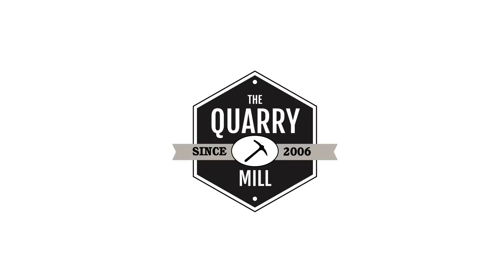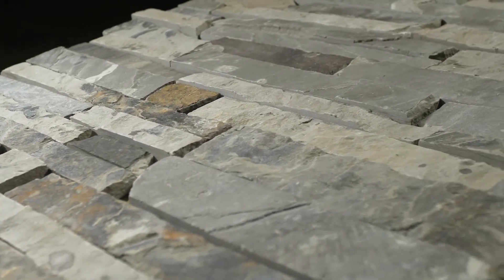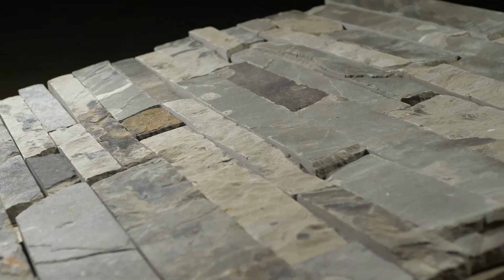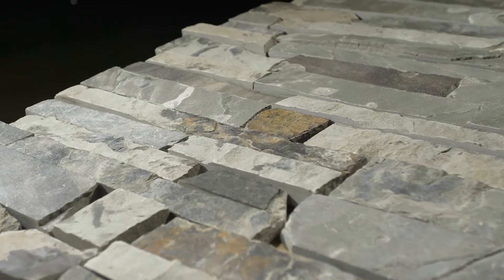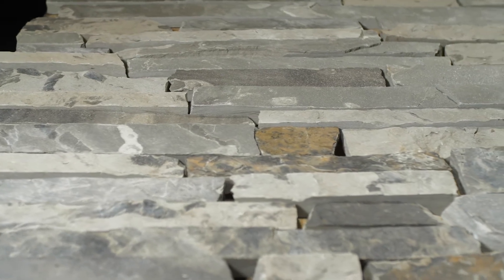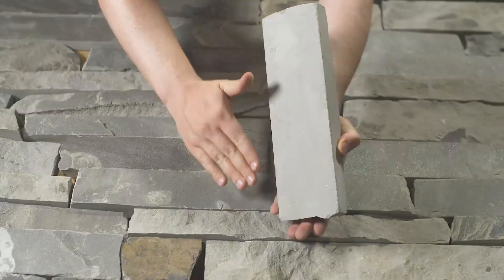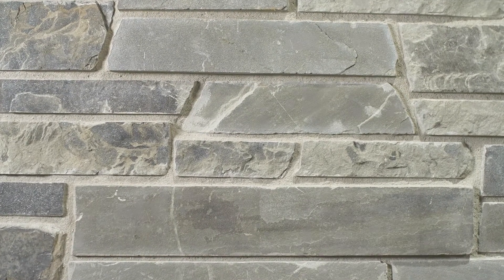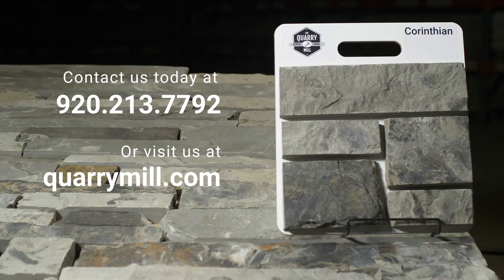Corinthian Natural Stone Veneer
Corinthian natural stone veneer is a unique dark tone dimensional ledgestone.  The individual pieces of stone have been sawn into low height strips.  Corinthian has a beautiful contemporary look with crisp clean lines.  The pieces range in color from light grey to soft black.  Corinthian has semi-consistent textures ranging from smooth to soft and wavy. The stone can be used for applications of any size but is most common on smaller scale projects where you can see the details in each individual piece of stone.  Some application ideas include fireplaces, backsplashes, interior accent walls and wine cellars.